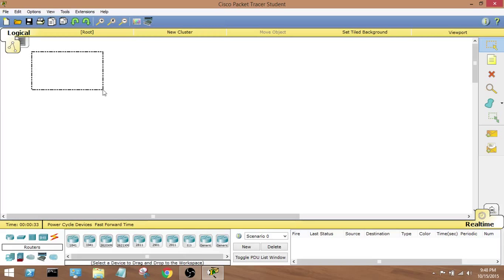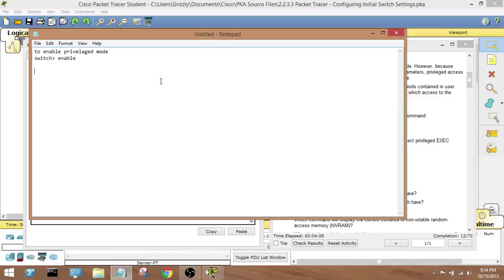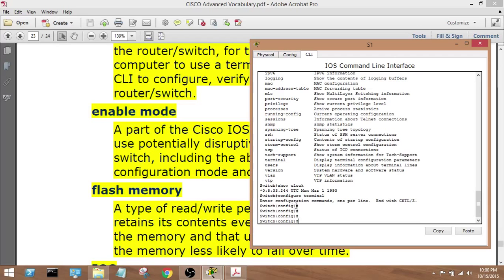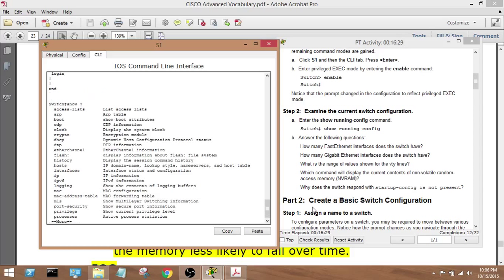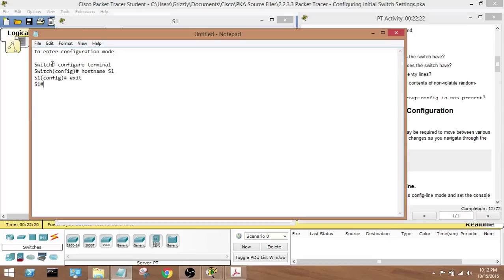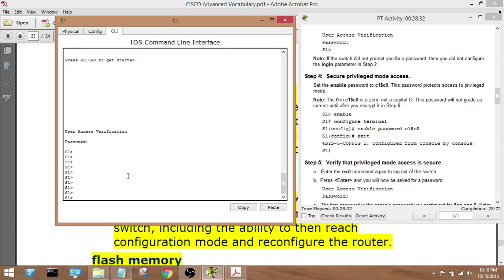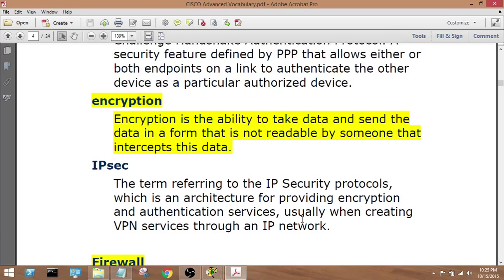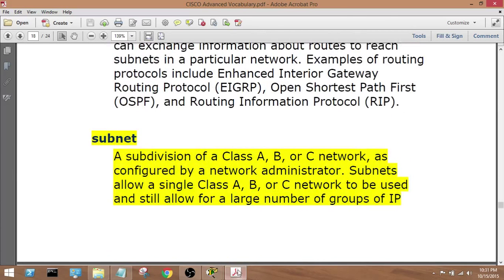Cisco Episode 1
This Video is the first step towards an understanding of the Cisco vocabulary terms. As well as a beginning tutorial on how to get through the Cisco labs.